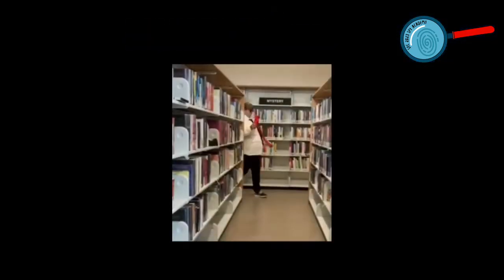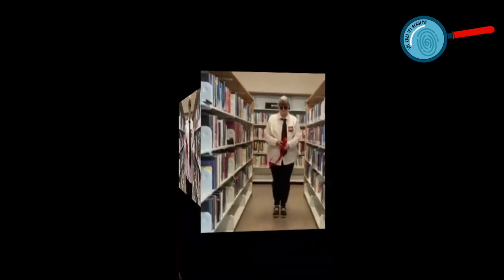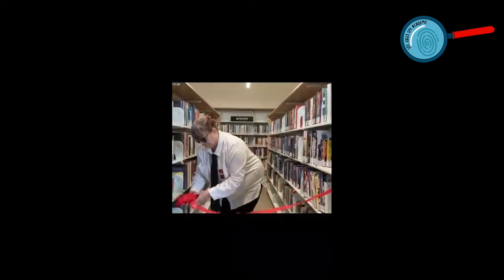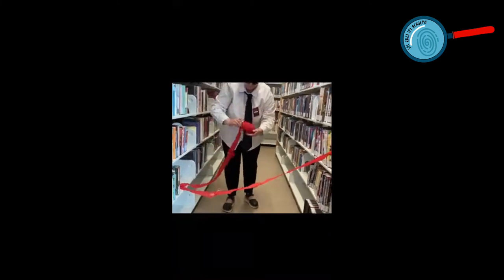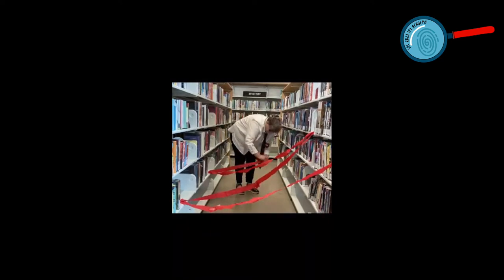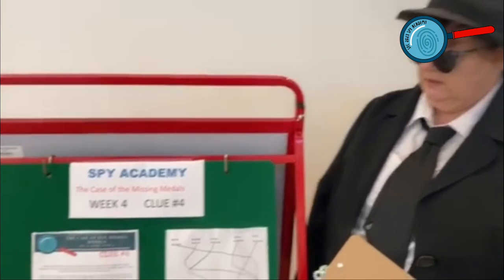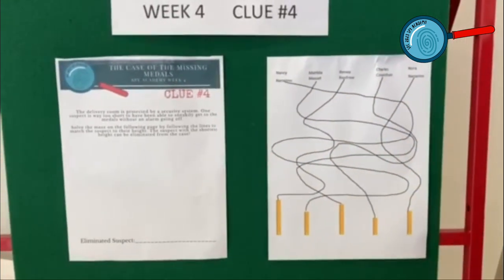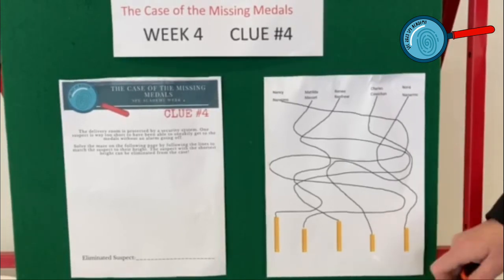Spy Academy Week 4: Laser Maze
Hello agents: this week you will be learning how to create your own laser beam maze and practice getting through the maze without touching any of the beams. Mastering this difficult task will help you in solving this week’s clue and eliminating another suspect.

Spy Academy Clue #4
The delivery room is protected by a security system. One suspect is way too short to have been able to sneakily get to the medals without an alarm going off.
Solve the maze by following the lines to match the suspect to their height. The suspect with the shortest height can be eliminated from the case!